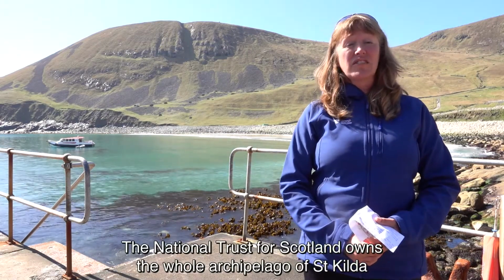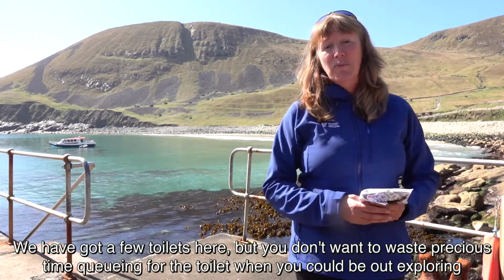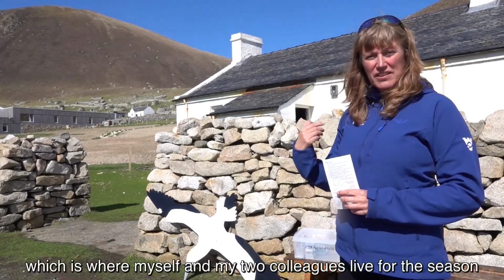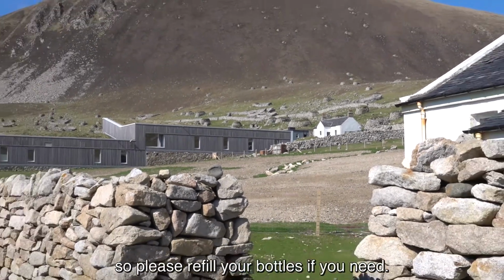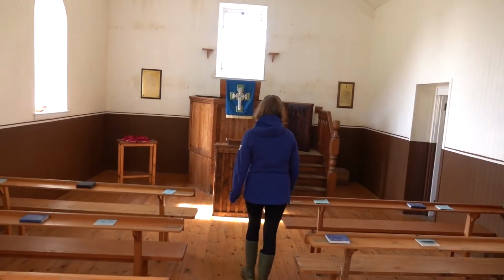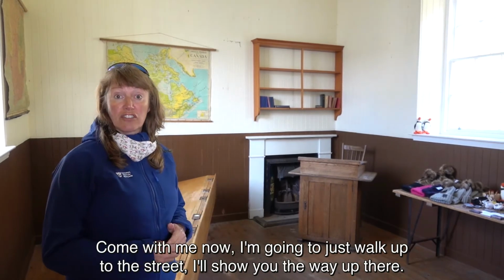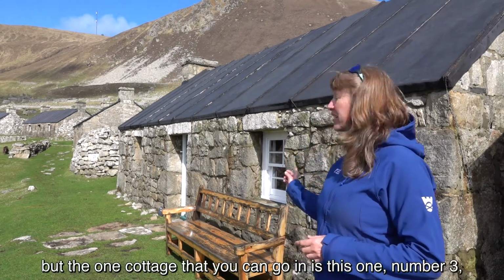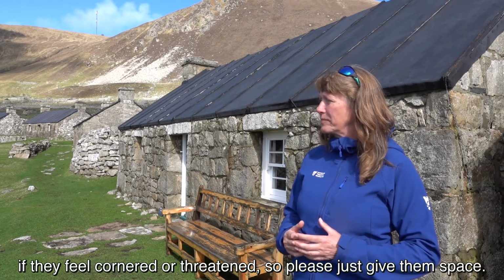St Kilda introduction talk for visitors